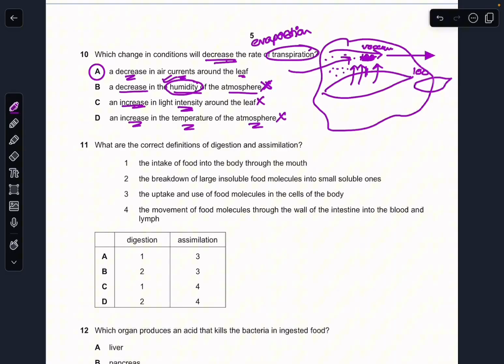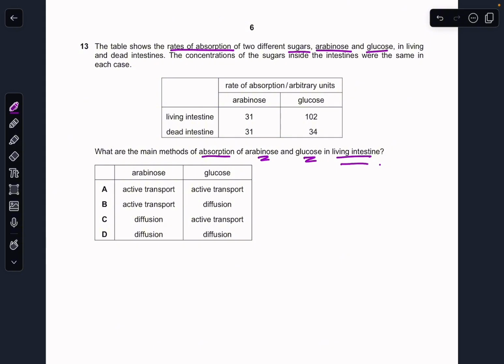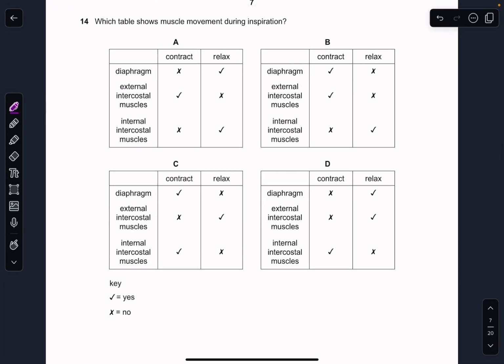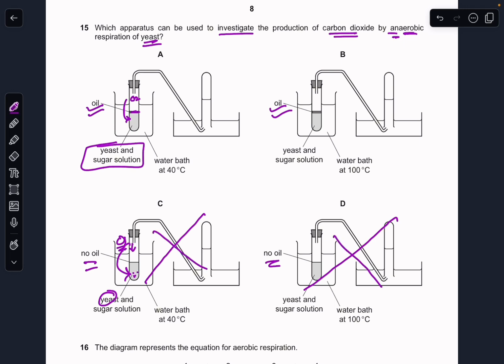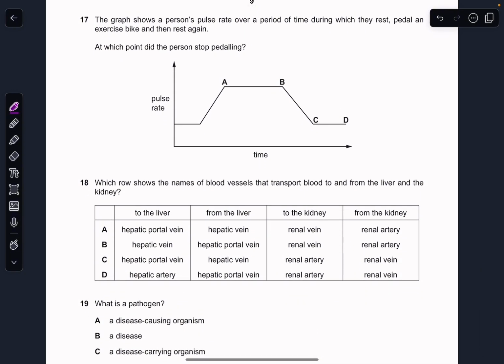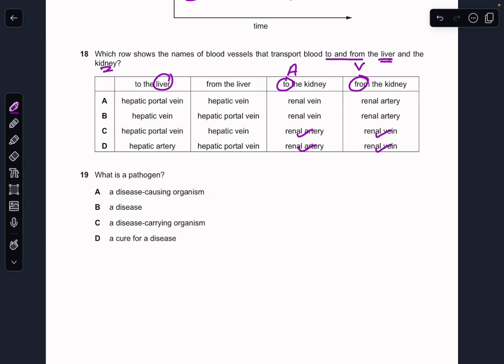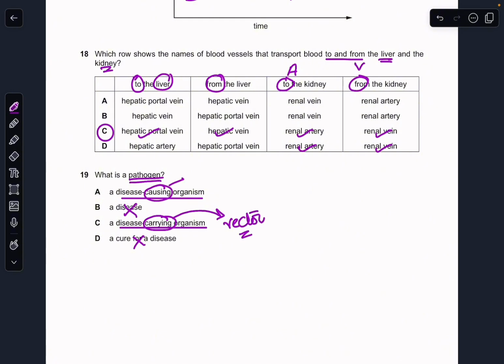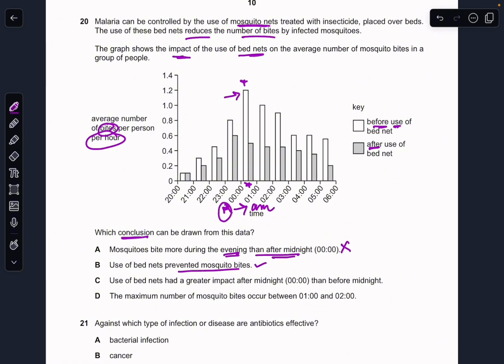O-Levels Biology: 5090/12 Part 1/4 (October-November 2023)